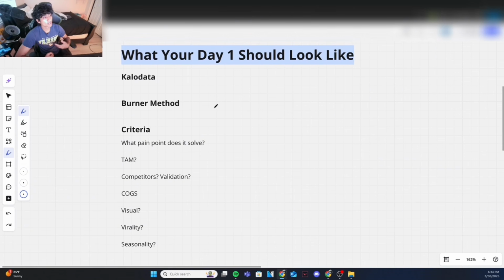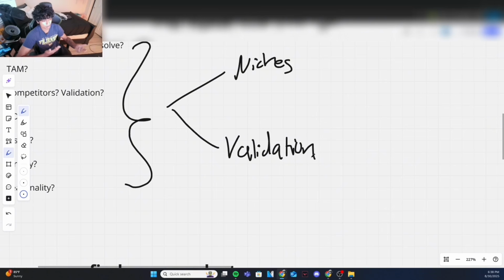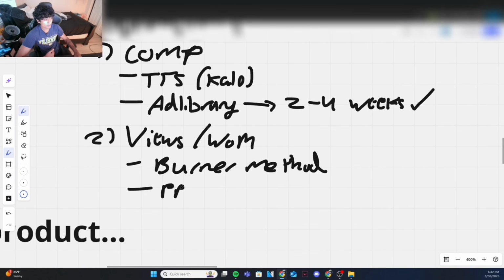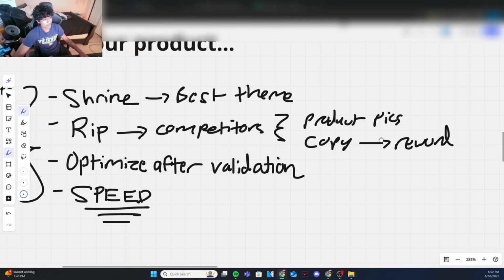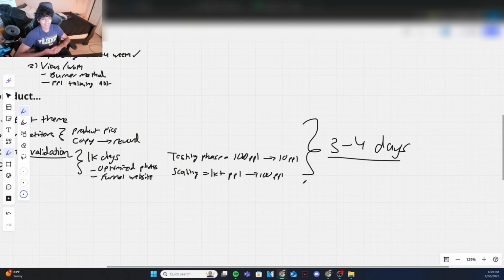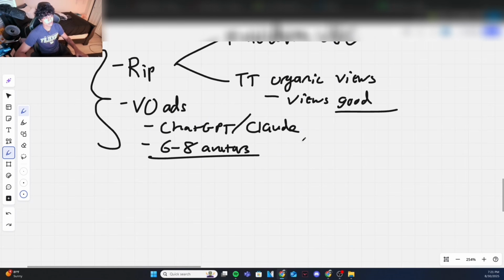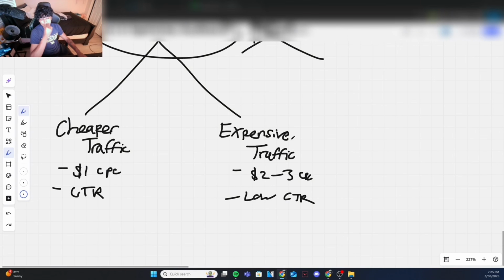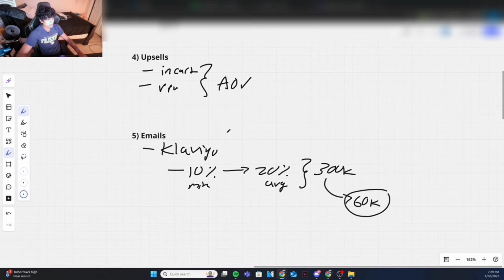speedrunning ZERO to $1,000/day to prove it’s not luck (just copy me)